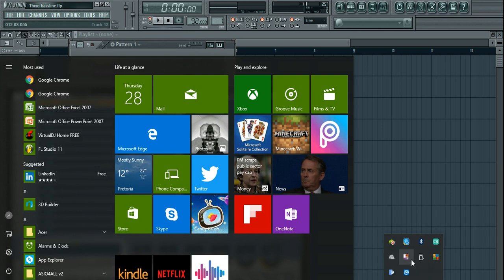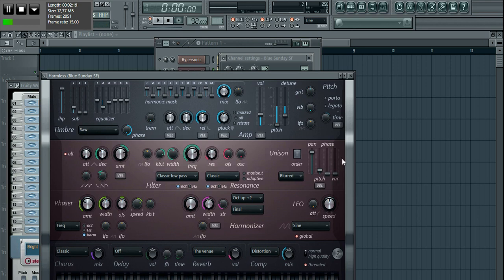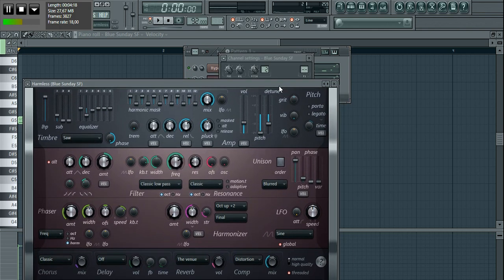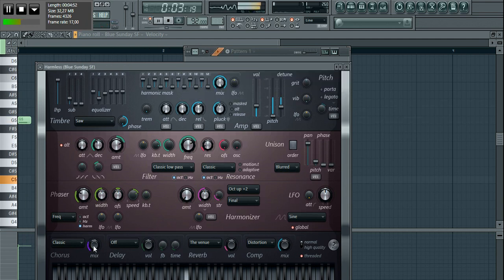L-Tido ft AKA & Yanga - Thixo [Fl studio bassline tutorial)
All questions/comments please post them on the links posted thanks.